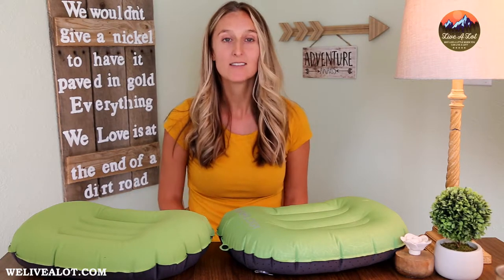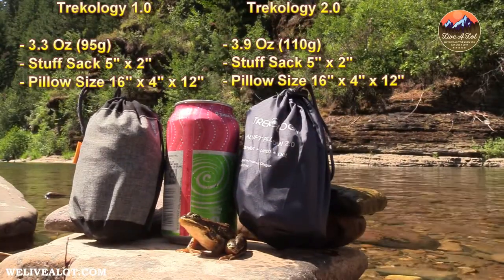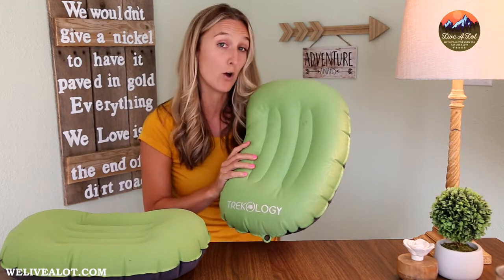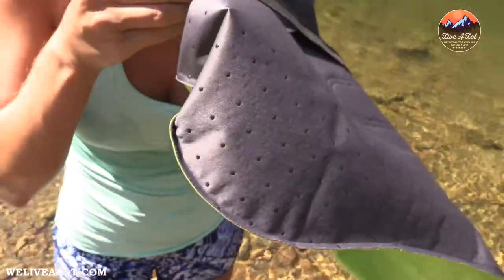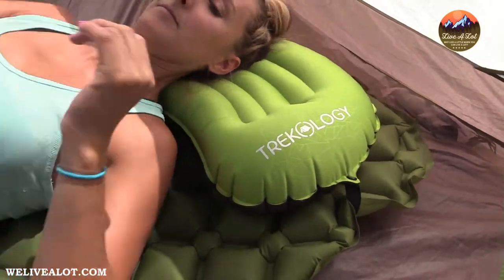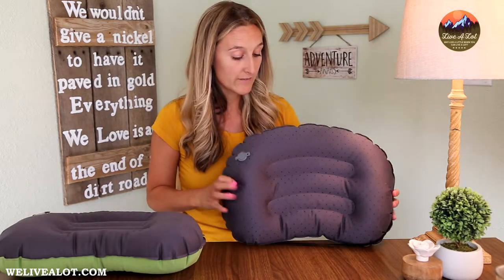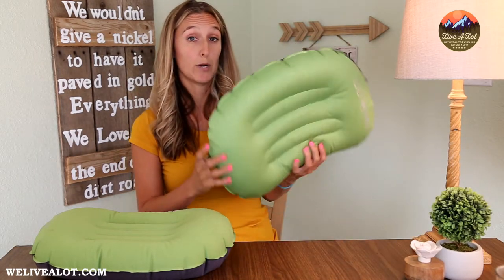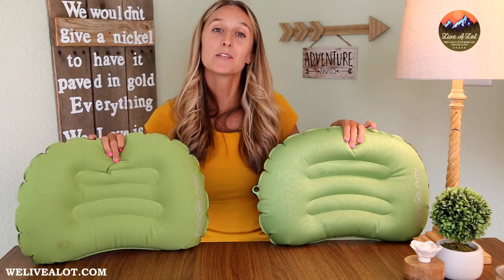Trekology Aluft 2.0 Review Vs Trekology 1.0 (Tested): The Best Lightweight Backpacking Pillow?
Trekology Aluft 2.0 Review Vs Trekology 1.0: Which Is The Best Lightweight Backpacking Pillow?

In This Video:
Trekology Aluft 2.0
Trekology Aluft 1.0
Outdoorsman Lab Sleeping Pad
Kelty Salida 2 Person Tent

Check out the playlist below for all my backpacking/camping pillow reviews to see which one was the best overall!

Trekology 2.0 tested and reviewed.  A lot of comfort rolled up into one small stuff sack.  Great neck and back support.  Trekology 2.0 is great for back, side and stomach sleepers.  Great added features to the Trekology 2.0 that were not on Trekology 1.0

Comparison between Trekology 1.0 and Trekology 2.0.  Similar in comfort and design.  Although Trekology 2.0 makes a leap with the added rubber dots and latch system.  Trekology 1.0 comes in a little lighter when compared to the Trekology 2.0.

With only a dollar difference in price at the time of this review, I think the 2.0 is a must grab at only $16.99 on Amazon!  Don't take my word for it click the link above to see the current price and other user reviews.